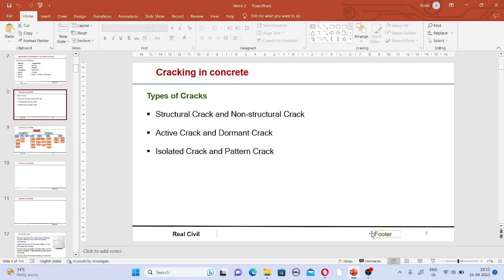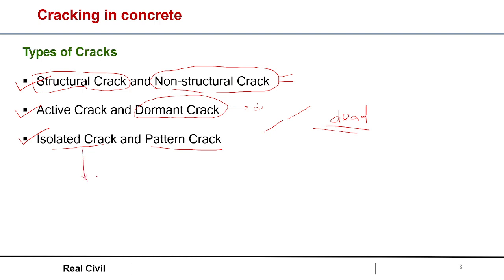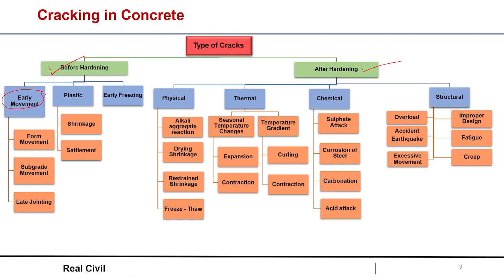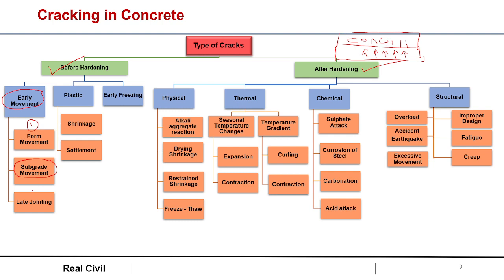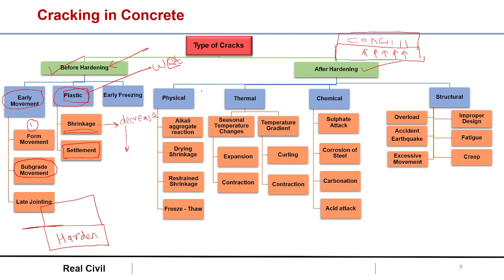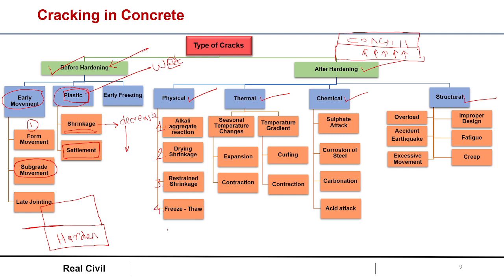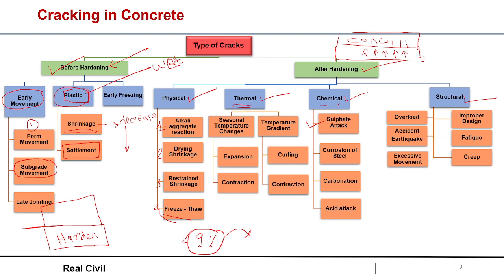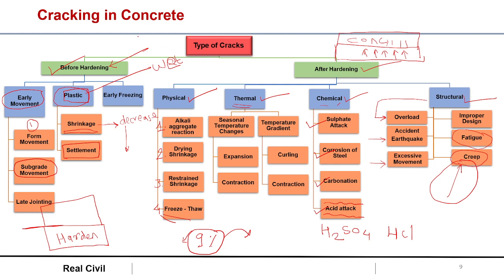types of cracks in concrete : classification of cracks in concrete : causes of cracks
There are several types of cracks that can occur in concrete structures, including:

Plastic shrinkage cracks: These are small, hairline cracks that can occur on the surface of fresh concrete as it dries and loses moisture.

Drying shrinkage cracks: These are cracks that occur as a result of the concrete drying and shrinking over time. They can be caused by improper curing, excessive water in the mix, or high temperatures.

Thermal cracks: These are cracks that occur due to temperature changes in the concrete. When concrete gets hot, it expands, and when it cools down, it contracts. If the temperature changes are too extreme, it can cause the concrete to crack.

Settlement cracks: These are cracks that occur when the soil beneath the concrete settles or shifts. This can be caused by improper soil compaction, changes in moisture content, or other factors.

Overloading cracks: These are cracks that occur when the concrete is subjected to excessive weight or pressure. This can be caused by heavy vehicles driving over the concrete or other heavy objects being placed on it.

Structural cracks: These are cracks that occur as a result of structural issues in the concrete. They can be caused by inadequate design, poor construction practices, or other factors.